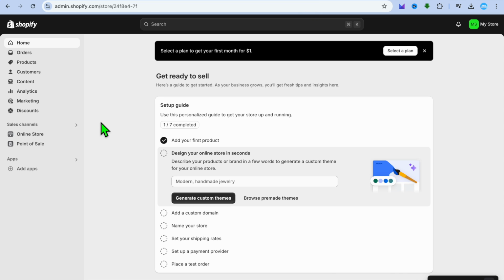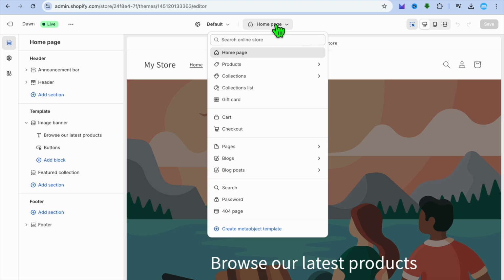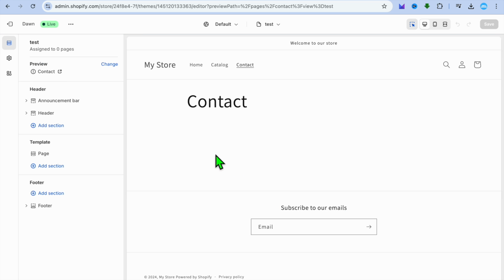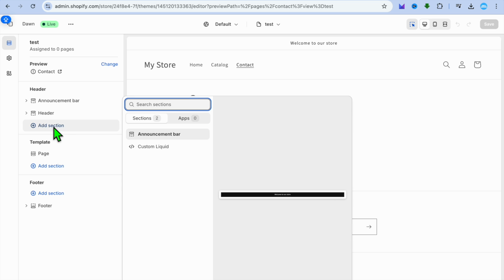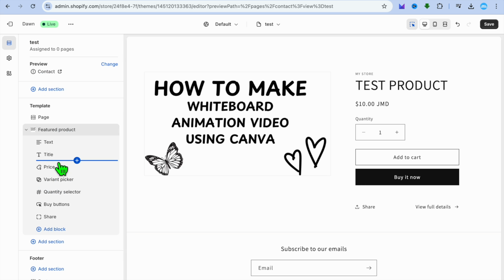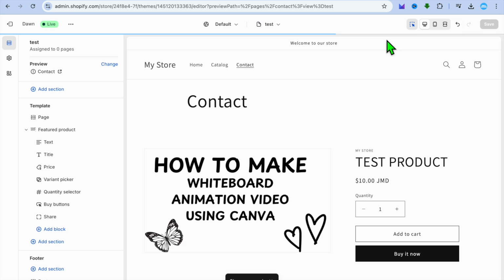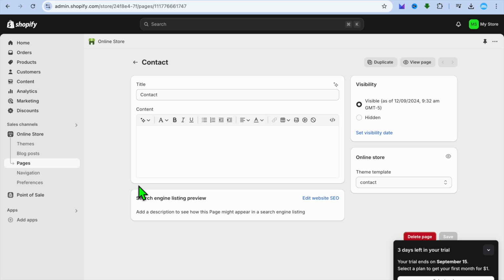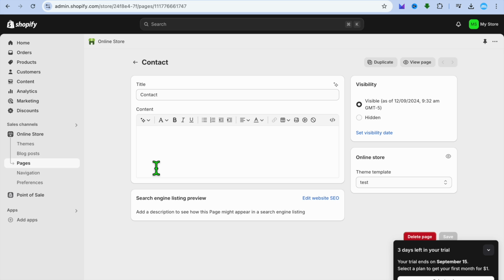How To Create Custom Pages In Shopify(STEP BY STEP TUTORIAL)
How To Create Custom Pages In Shopify,Shopify page editing tutorial for beginners